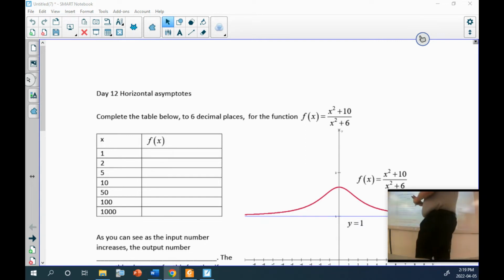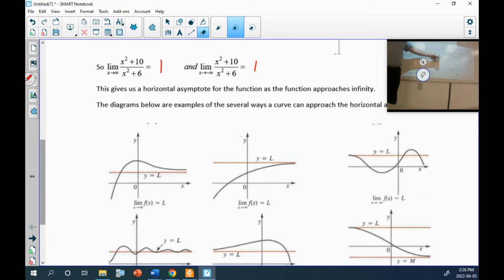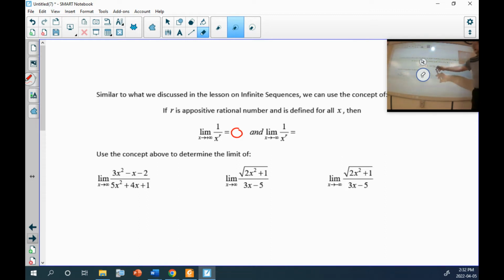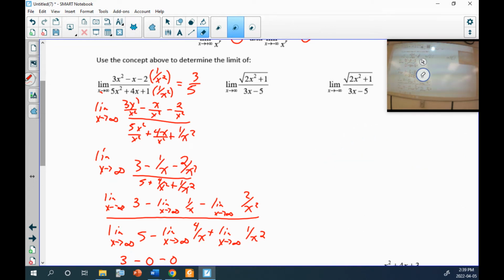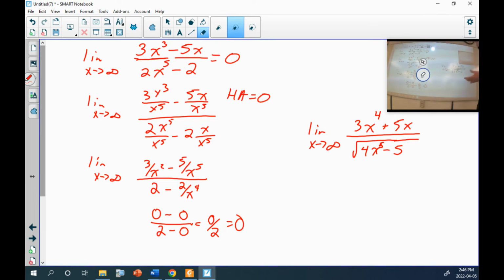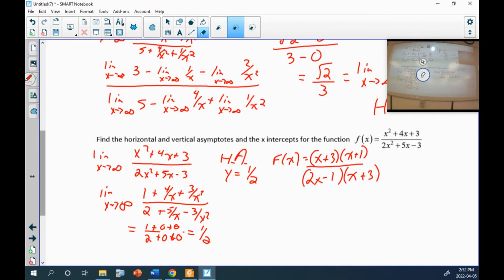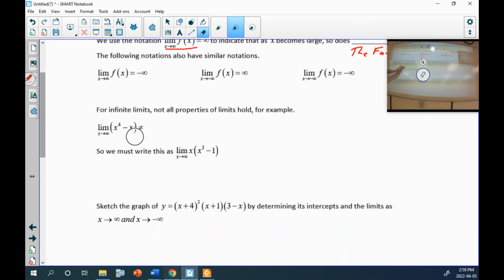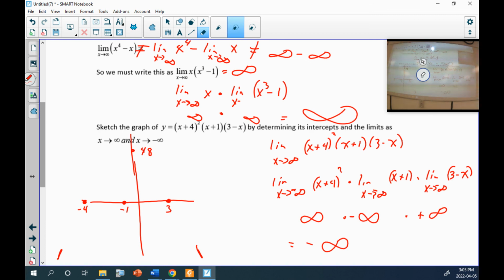Calculus: Horizontal Asymptotes